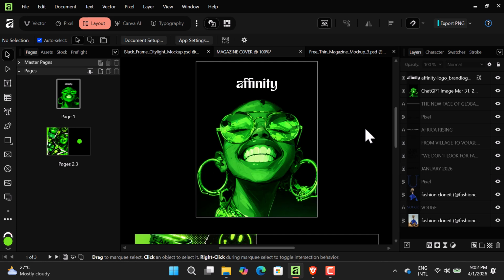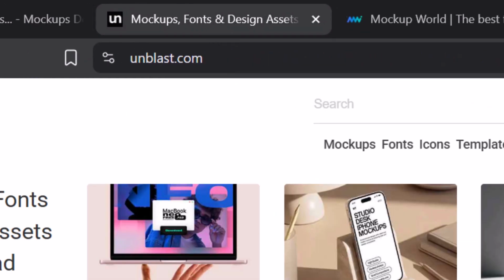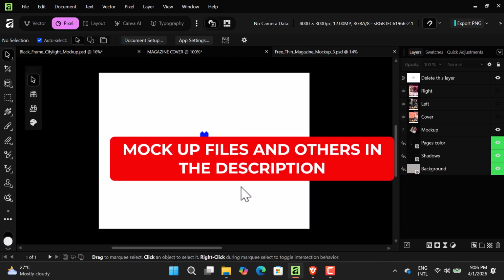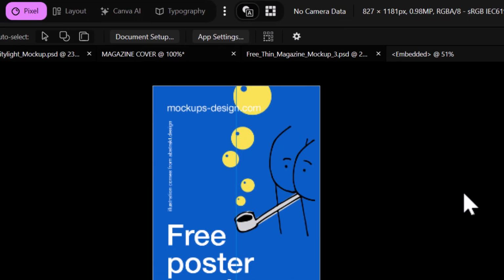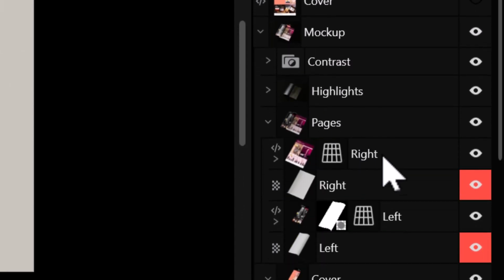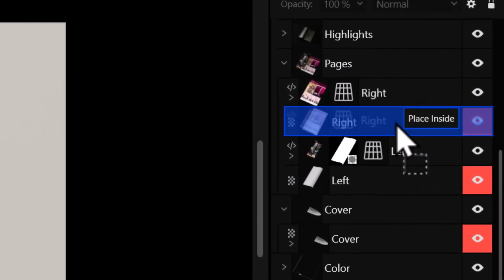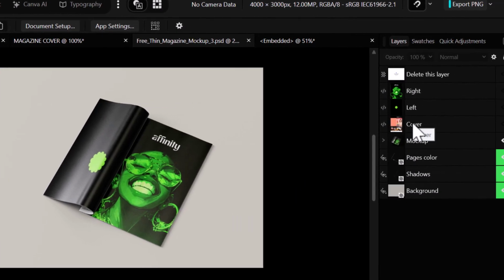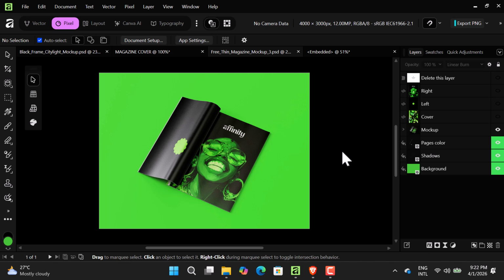How Mockups REALLY Work in Affinity (Stop Guessing!)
If you're serious about graphic design and branding, this is a must-watch
In this video, I break down the full process behind mockups in Affinity Designer, showing you how to properly apply designs, understand perspective, and make your work look clean and realistic. Whether you're a beginner or improving your design skills, this will change how you use mockups forever.